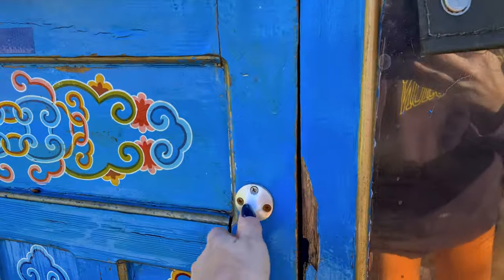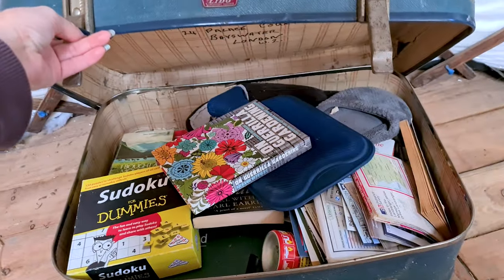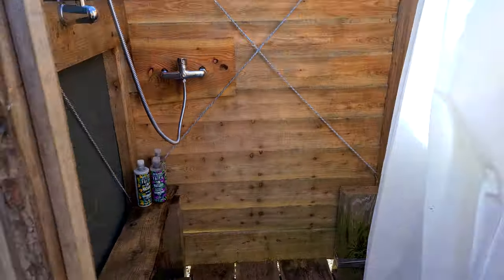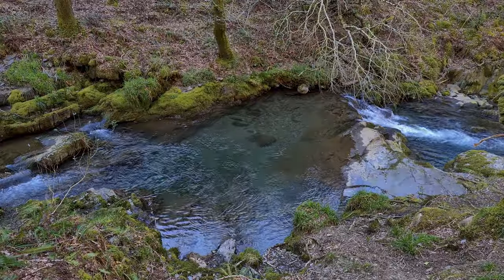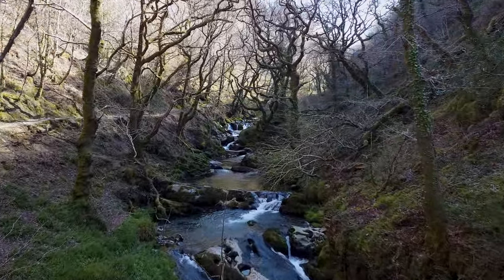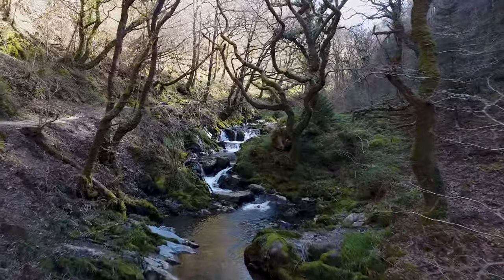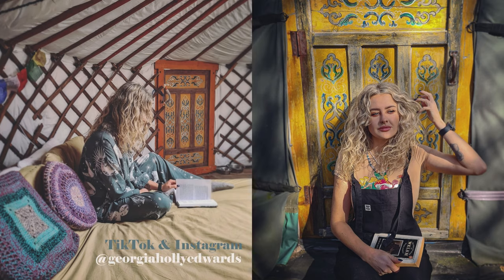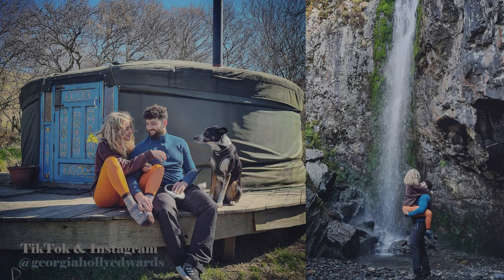Finding Snowdonia's Secret Waterfall & Yurt Life Part 2!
In part 2 of our adventure filled weekend, I remember to give you a Yurt tour AND, we finally found Snowdonia's most secret waterfall. This took some extensive solo research and navigation once we had a rough idea of the area it may be found in and luckily, it paid off!

I have been hiking, wild swimming, paddle boarding and camping around the UK with my Partner Kieran, for the last 5 years with our Collie/Kelpie adventure dog, Arlo.

Snowdonia is where our heart is and where we spend most of our time exploring 📍

Check out the videos on my channel for an insight on hiking in the following places:

• Y Garn, Snowdonia
•  Moel Siabod, Snowdonia
• Cadair Idris (Penygader), Snowdonia
• Arenig Fawr, Snowdonia,
• Gwydyr Forest, Llyn Elsi & Llyn Parc, Snowdonia
• Moel Sych & Pistyll Rhaedr, North Wales
• Crimpau & Llyn Crafnant, Snowdonia
• Nantlle Ridge, Snowdonia
• Llyn Gwynant Campsite, Snowdonia
• Aber Falls, Snowdonia
• Trefor Sea Stacks, Llyn Peninsula
• Ben Dorlich, Loch Lomond
• Silver Sands Of Morar, Scotland
• Isle Of Skye, Fairy Glen, The Black Cuillin
• Hay on Wye
• Llyn Melynllyn, Llyn Dulyn, Dulyn Bothy, Snowdonia
• Creigiau Gleision North Top
• Tarrenhendre
• Dolgoch Waterfalls